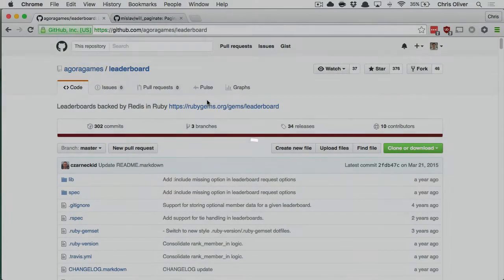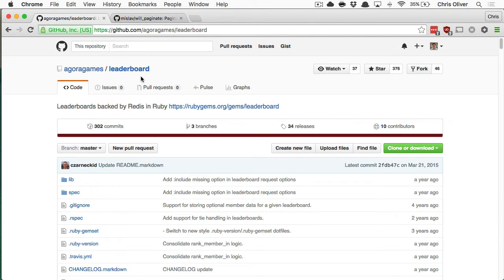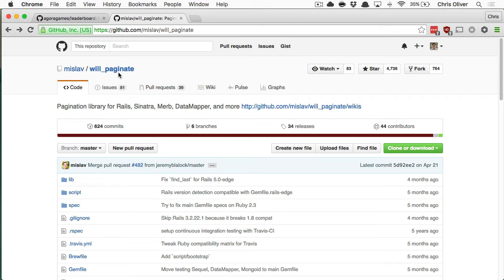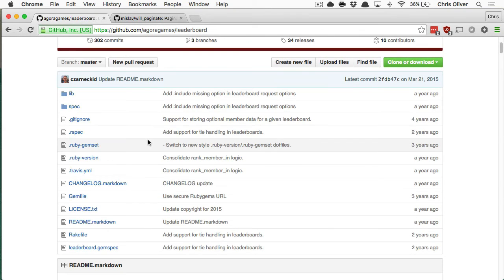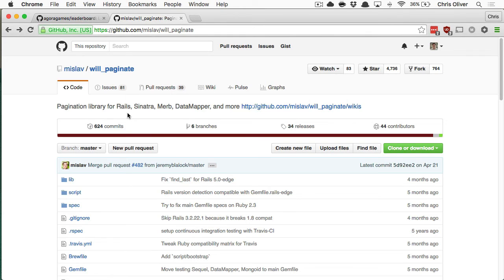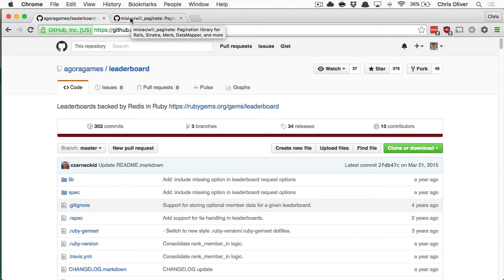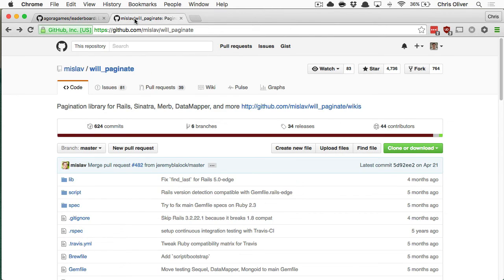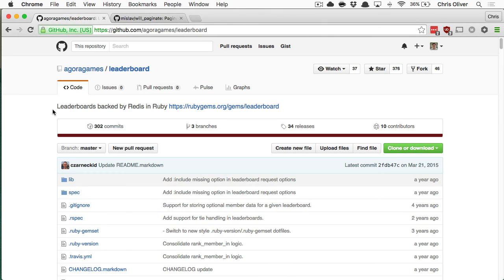Custom will_paginate Methods | Preview